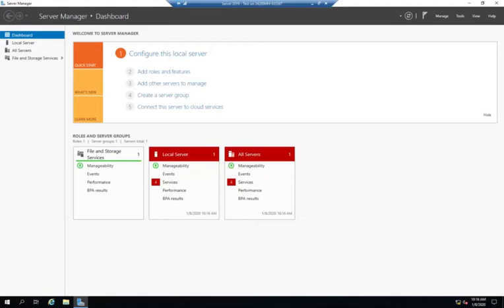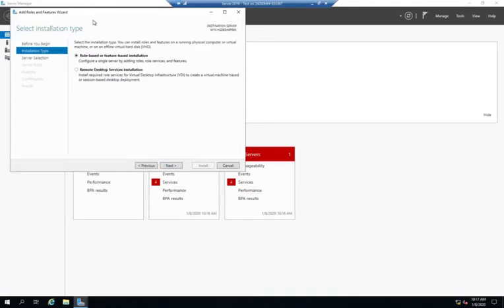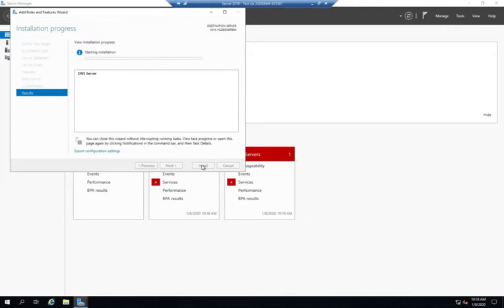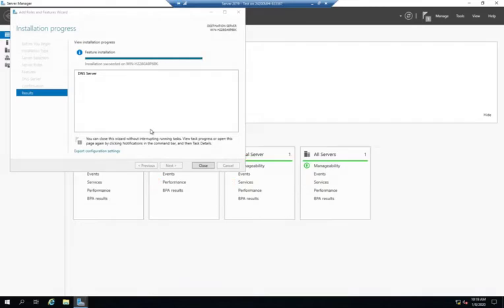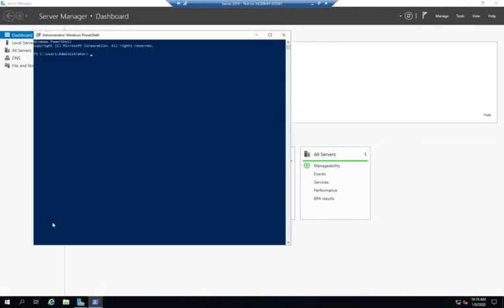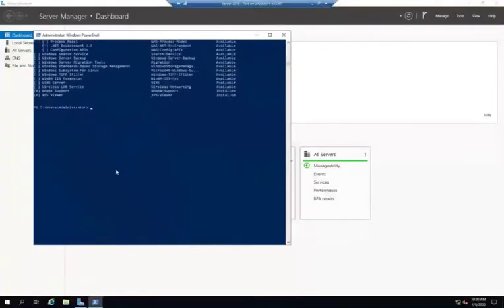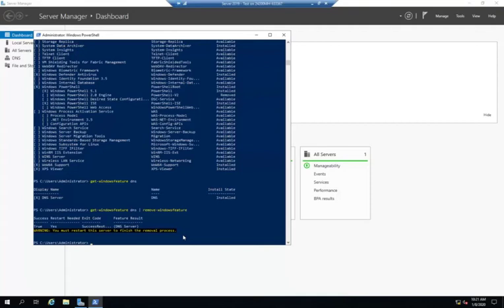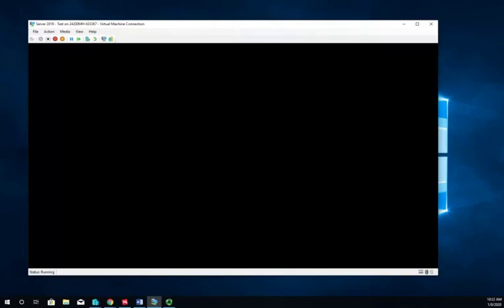Adding and Removing Roles and Features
Adding and removing roles and features in Windows Server using Server Manager and PowerShell